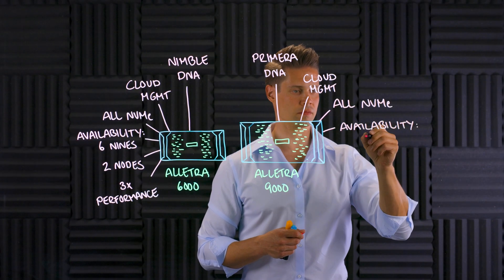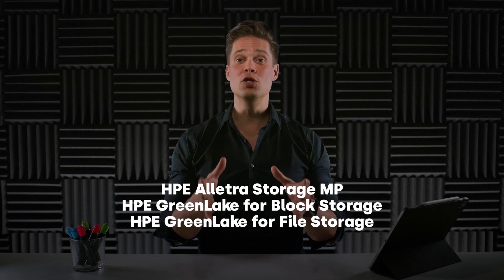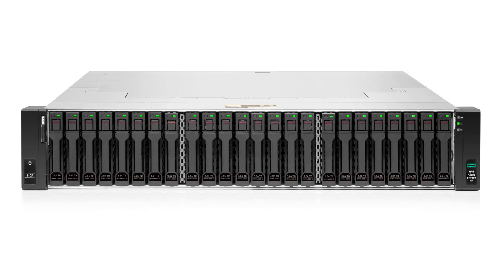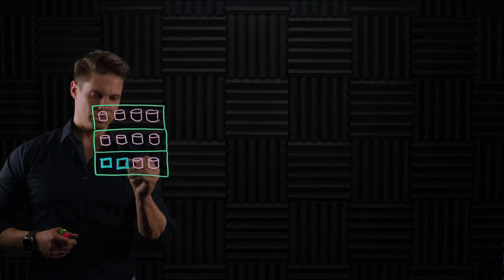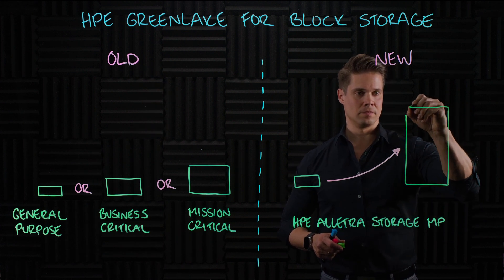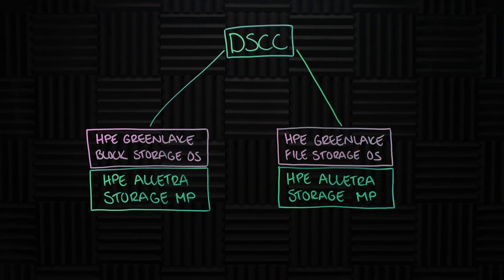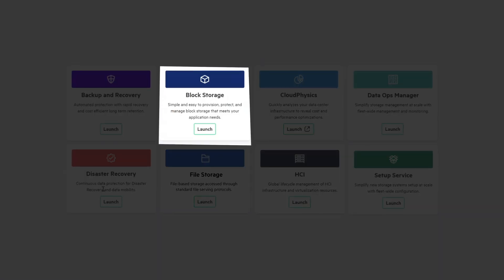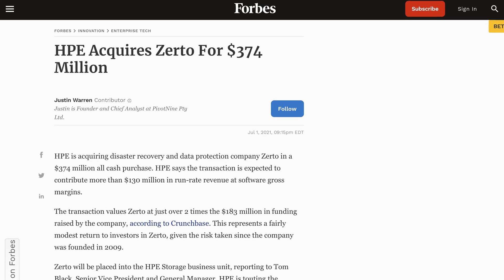HPE Alletra Storage MP - The Future of Storage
Today HPE announced a completely new storage platform called HPE Alletra Storage MP, one storage architecture that scales from entry level to mission critical environments! No more choosing between storage lines and families. Not only that but you can run virtually any storage protocol on it: block, file, object, you name it…depending only on what operating system it is running. HPE starts with two HPE GreenLake services running on HPE Alletra Storage MP: HPE GreenLake for Block Storage and HPE GreenLake for File Storage.

HPE Alletra Storage MP has the potential to eventually replace most HPE storage products like HPE 3Par, HPE Nimble Storage, HPE Primera, HPE Alletra, even hyperconvergence solutions!

This is the biggest step towards HPE truly becoming an “on-prem AWS”, since the introduction of HPE GreenLake itself. Combining all that with the renewed HPE GreenLake for Backup and Recovery and the new Zerto-as-a-service called HPE GreenLake for Disaster Recovery, the data services side of HPE GreenLake looks pretty complete to me.

Join me with this introduction to the future of HPE storage!

📜 Table of Contents
0:00 Introduction
0:35 Executive summary
1:53 What is HPE Alletra Storage MP?
3:10 The renewed HPE GreenLake for Block Storage
6:03 The new HPE GreenLake for File Storage
6:57 My synthesis about HPE Alletra Storage MP
7:46 What's available at launch?
8:35 Thoughts about the future of HPE storage
9:03 The updated HPE GreenLake for Backup and Recovery
10:13 The new HPE GreenLake for Disaster Recovery (Zerto)
10:28 What does all this mean to HPE GreenLake?

Would you like me to review/introduce your cool data center or cloud solutions?